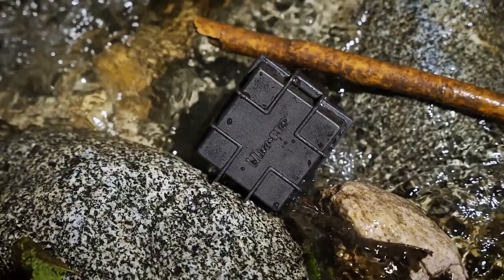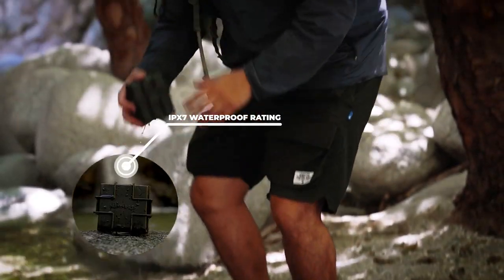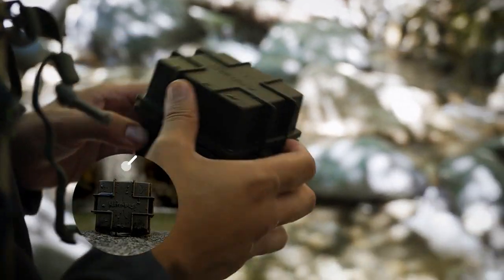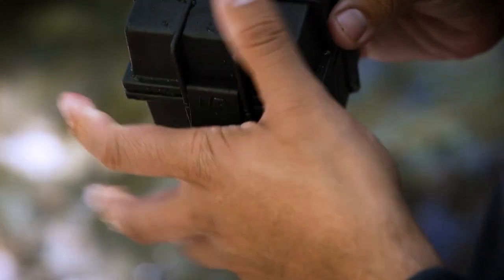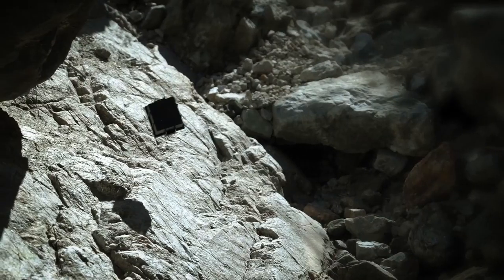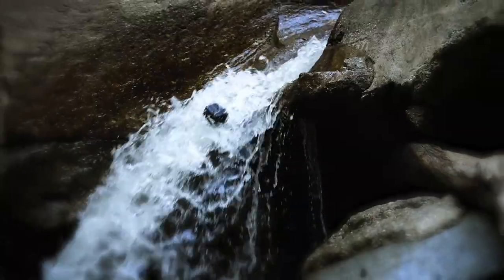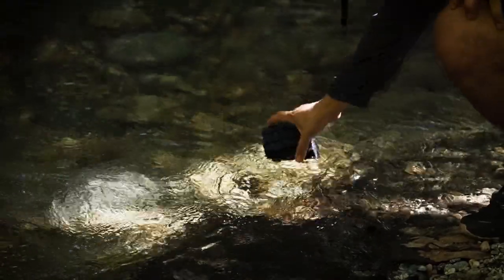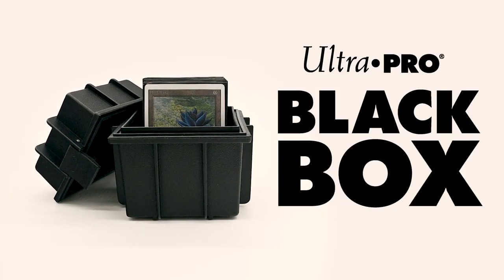Ultra PRO Waterproof Black Box Deck Box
DEFY THE ELEMENTS! The stackable, waterproof Black Box Deck Box® card storage container features easy open and close sealed latches in a Pelican-style texture. Made with 20% Fiberglass to provide a significant increase in tensile and impact strength, the Black Box Deck Box is moisture-proof and pressure-proof. It is sized to hold up to 100 standard size cards, double-sleeved and has an IPX7 rated protection from water, making this is a highly durable, crush-resistant Deck Box.